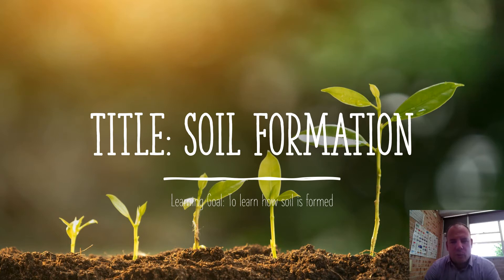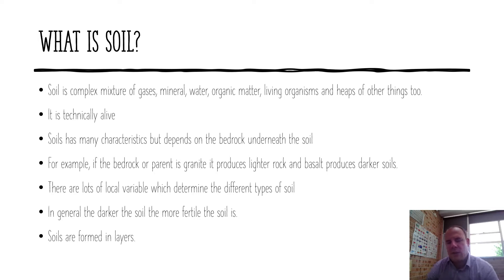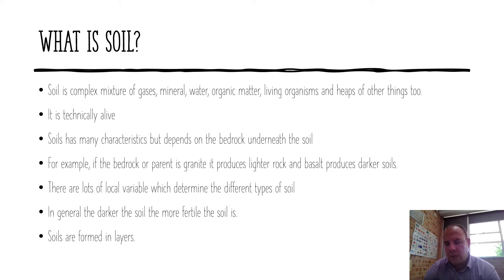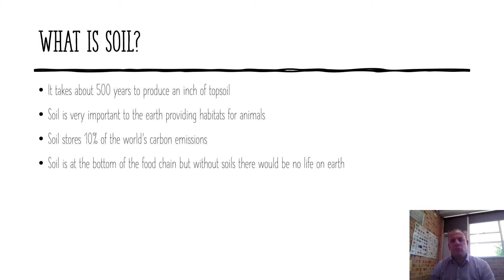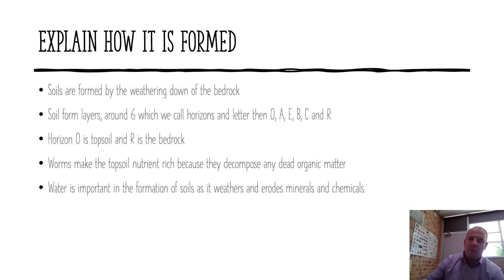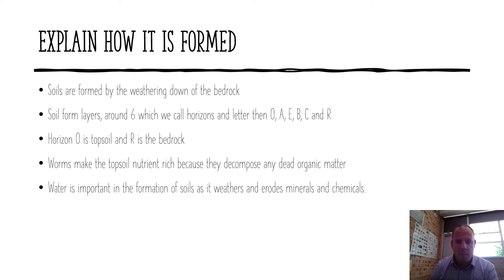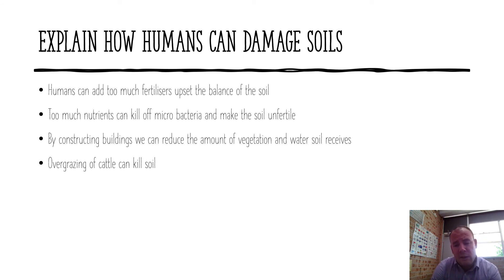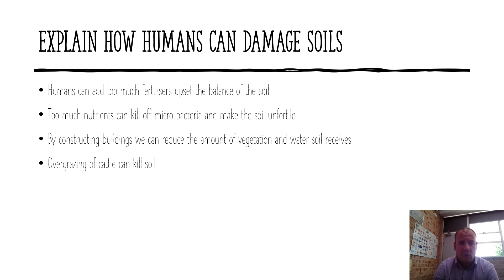Soil formation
This video is aimed at Year 11 Geography students studying the unit biophysical interactions. Soils is crucial to the biosphere and supports life on earth.